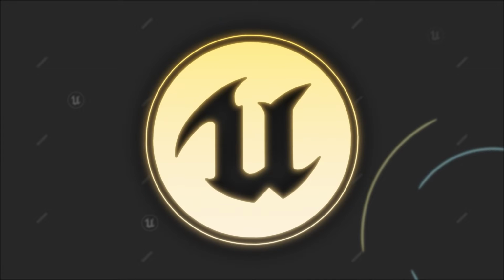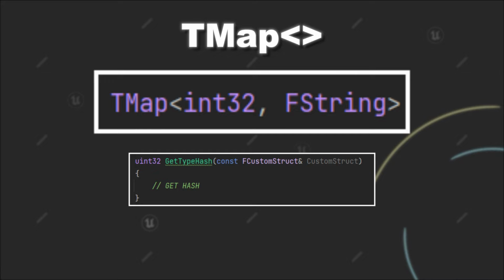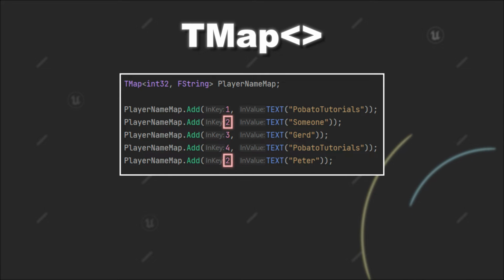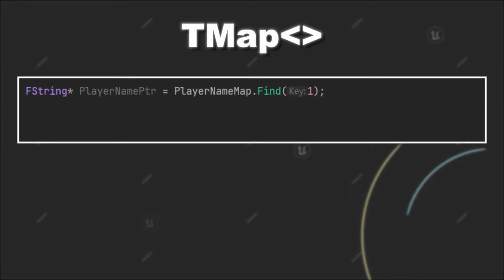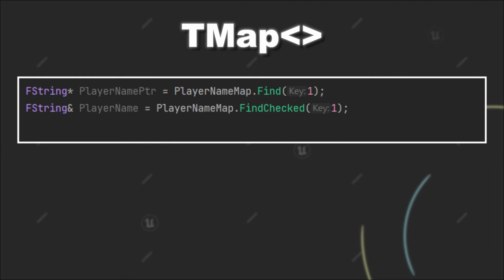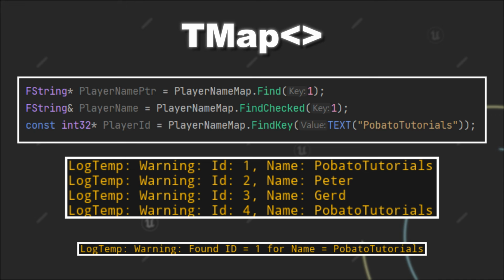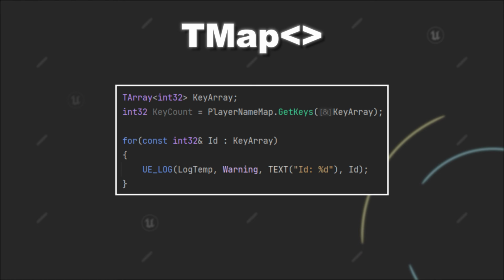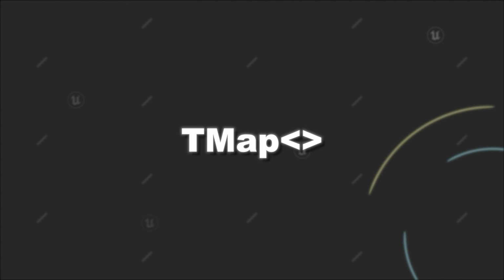TMap in C++ for Unreal Engine in 3 Minutes!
Ever wondered how to use the TMap in C++ for Unreal Engine?
In this video, I will tell you everything you need to know when you get started with TMap. Furthermore, we look into a few useful functions that you can use when working with a TMap.